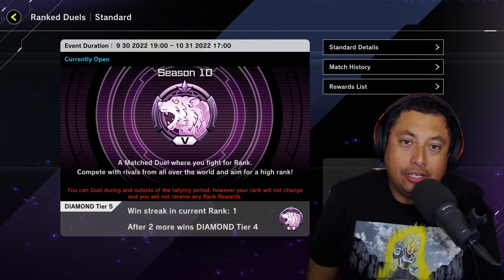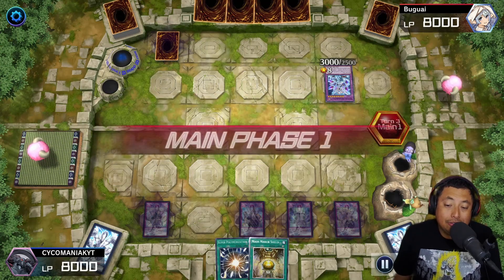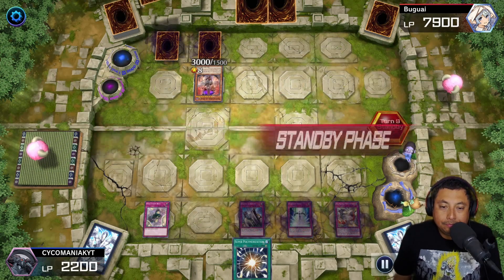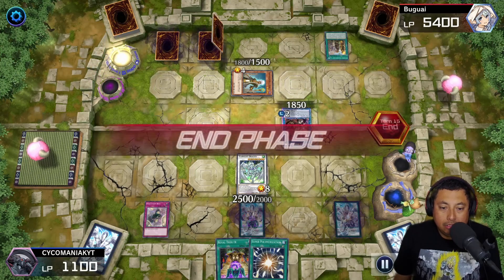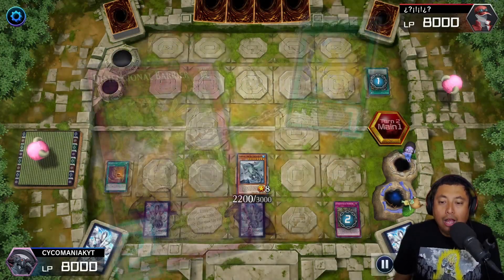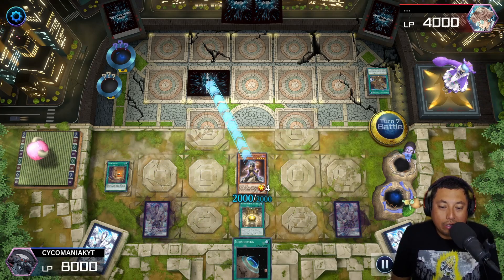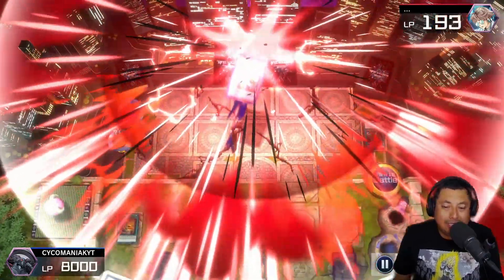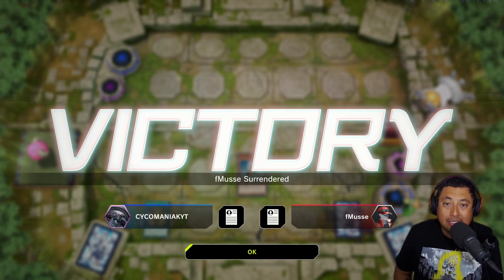ARE GRAVEKEEPERS IN DIAMOND RANK GOOD? YUGIOH! MASTER DUEL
duel yugioh deck profile yugioh f2p deck building yugioh decks cards yu-gi-oh! free to play dkayed duel links decks yu-gi-oh yugi yugioh duel synchro deck profile master duel master yugioh master duel competitive best deck tier ranked pvp guide diamond matchmaking